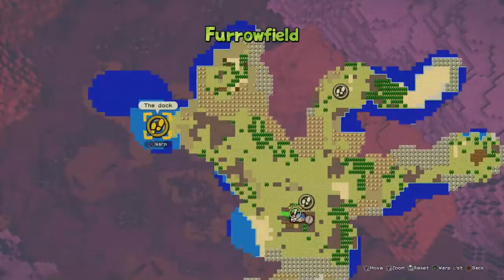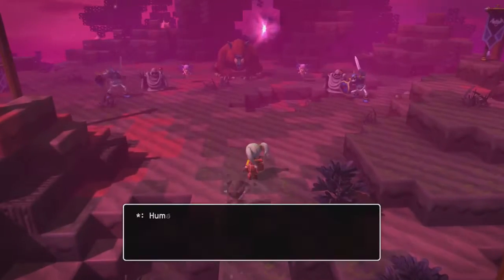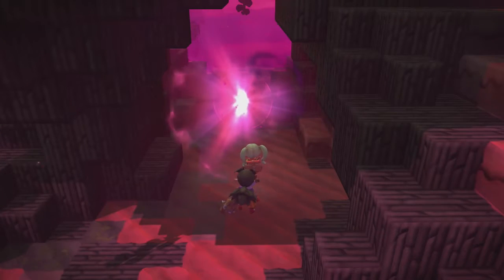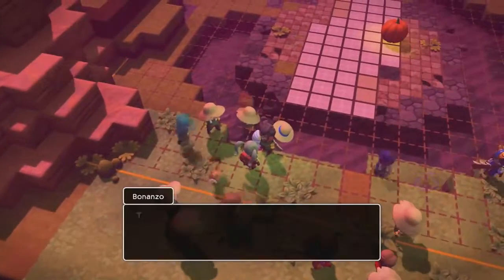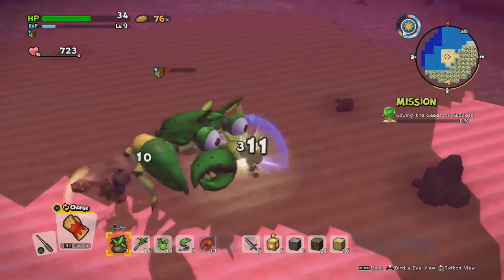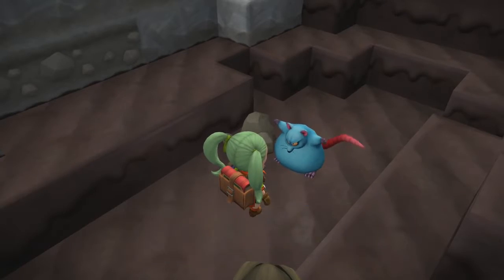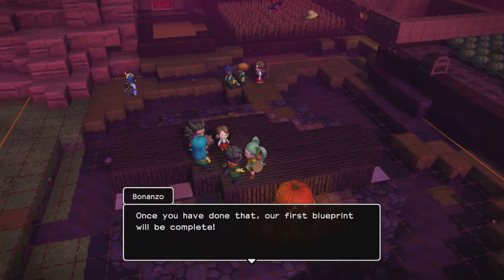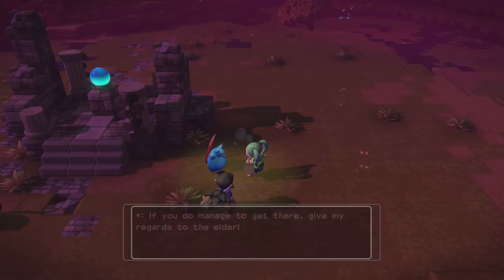Rebuilding the World [Dragon Quest Builders 2) [Furrowfield 12] Pt. 14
Well we tried to plant a tree, now its time to try and BUILD one. :D